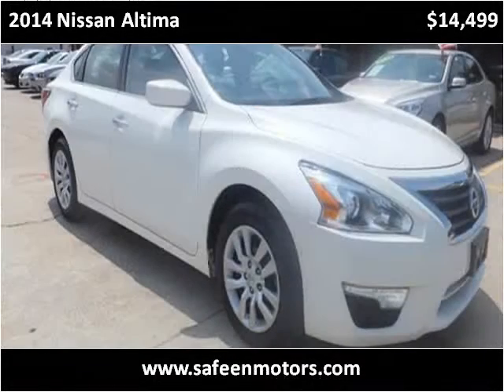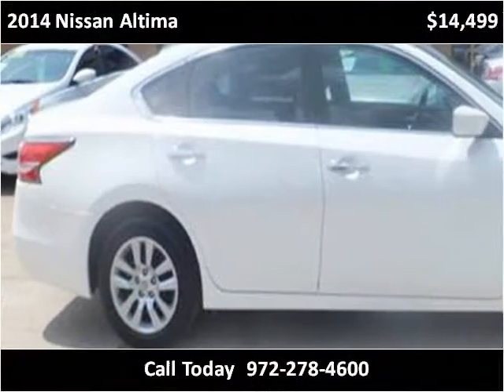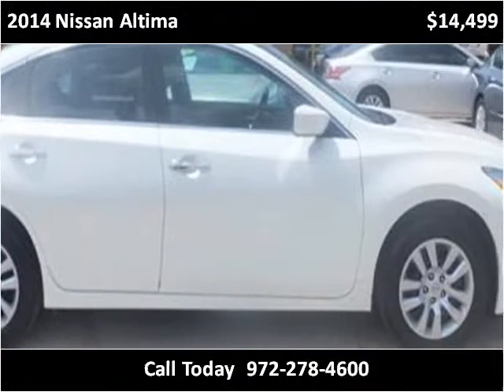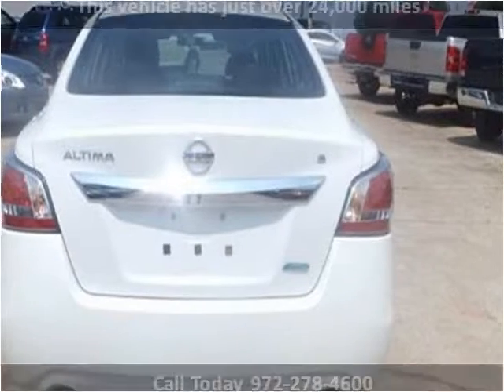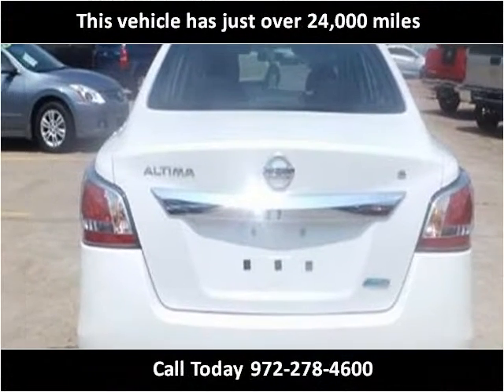2014 Nissan Altima Used Cars Garland TX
This 2014 Nissan Altima is available from Safeen Motors.